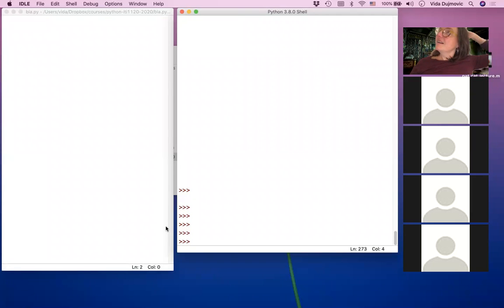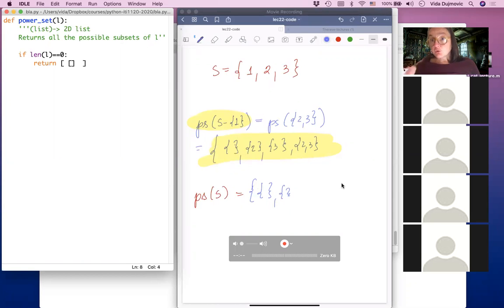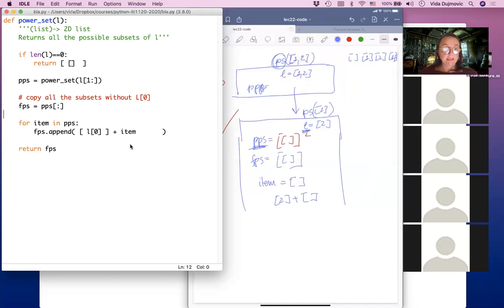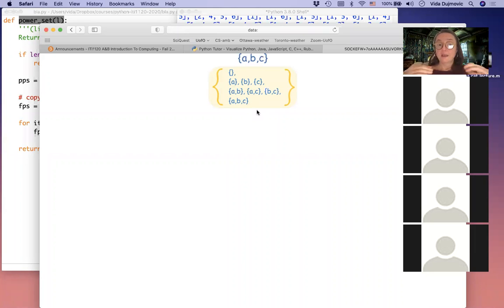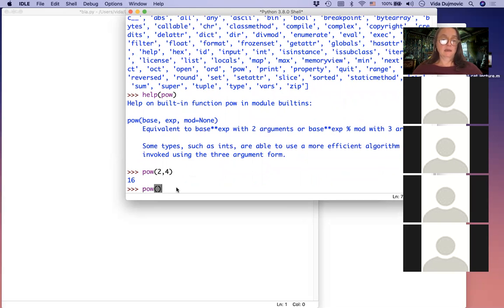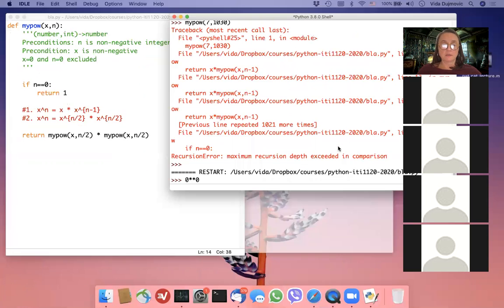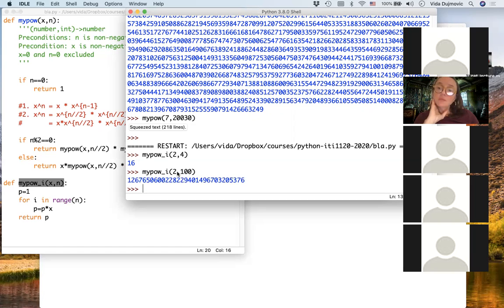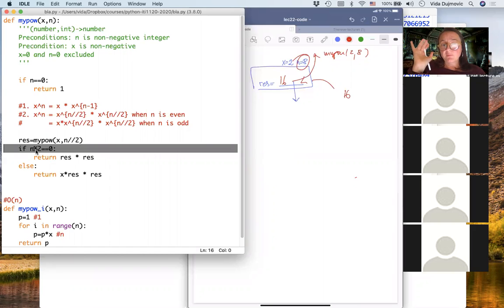Lecture 22: Recursion II